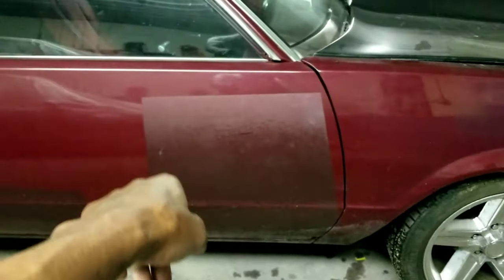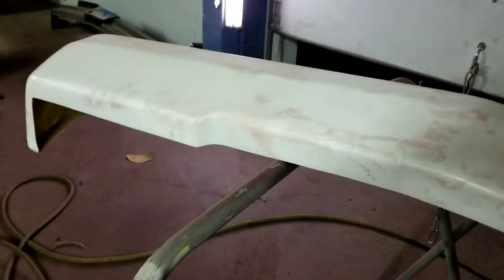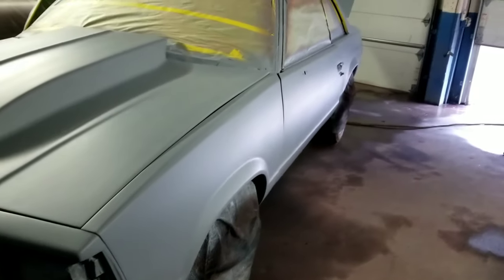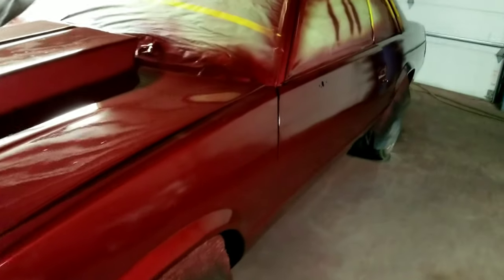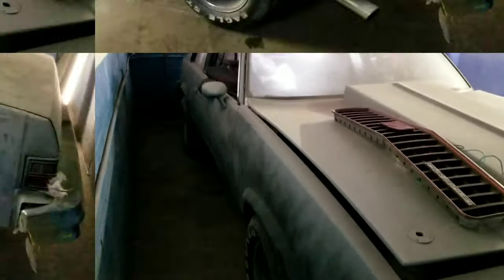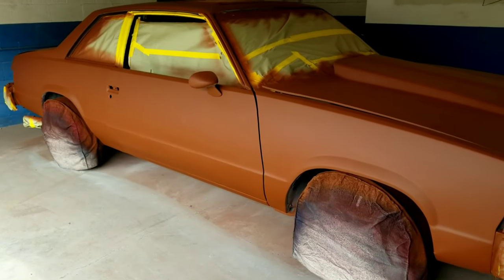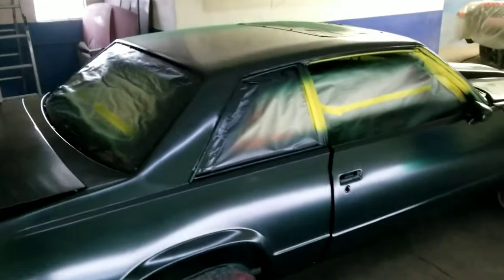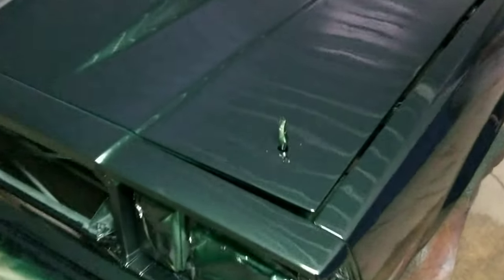1980 Chevy Malibu candy red/1980 Chevy Malibu forest green metallic paint job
#24”VELLANO